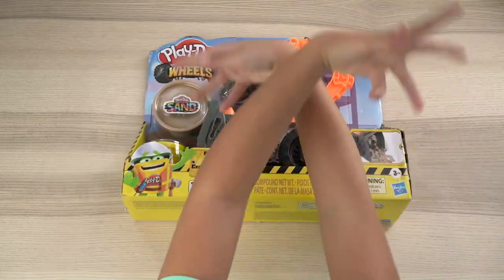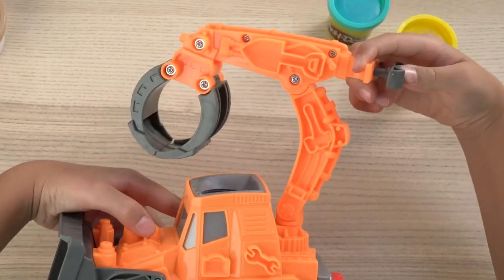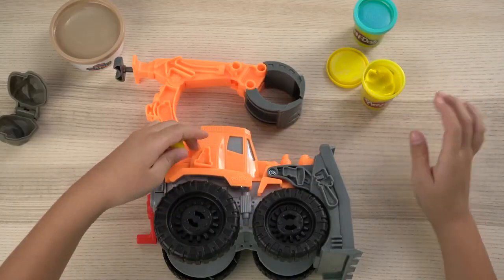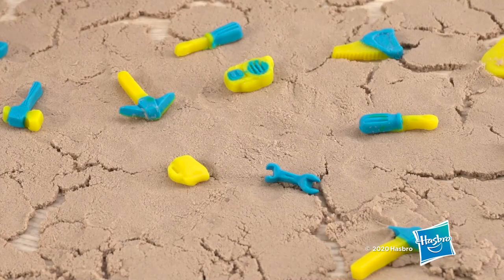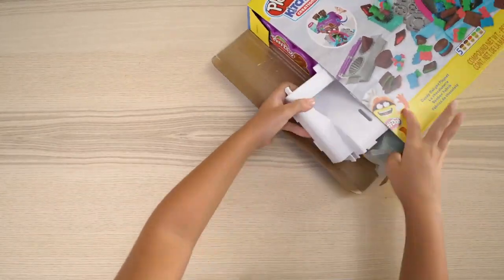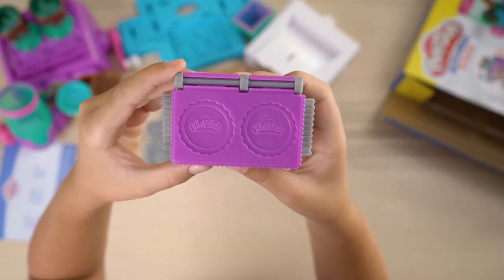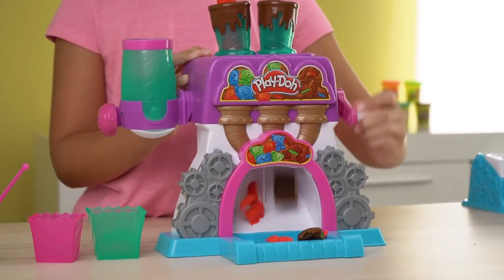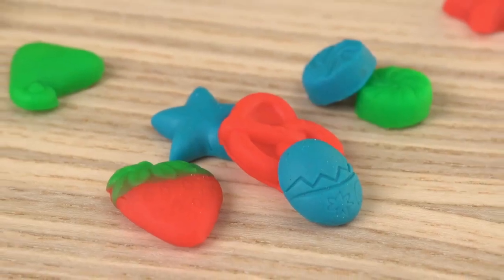Cash Register Playset Unboxing | Play-Doh Toys | Play-Doh: Creative Ideas for Kids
Attention shoppers: let's play grocery store! See how to make Play-Doh foods, scan them on the toy cash register with fun sounds, and "pay" with Play-Doh money.

Explore the endless possibilities of what you can create with Play-Doh compound when you Open A Can of Imagination! Official Play-Doh How-To Videos is the best place to find new and amazing ways to create using all your favourite Play-Doh compounds!!!

Learn how to make and create with:
- Play-Doh Modelling Compound
- Play-Doh Slime Compound
- Play-Doh Krackle Compound
- Play-Doh Putty Compound
- Play-Doh Foam Compound
- Play-Doh Super Cloud Compound